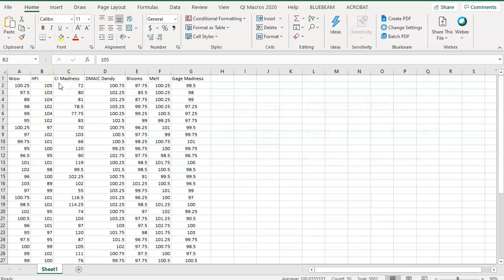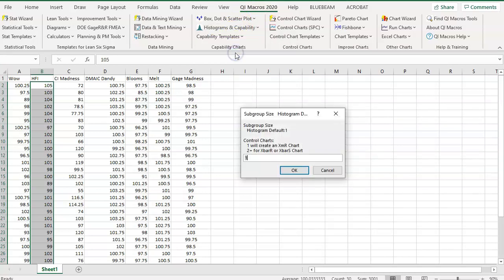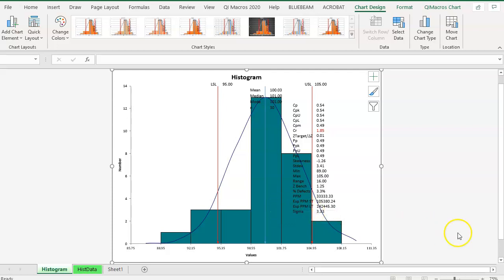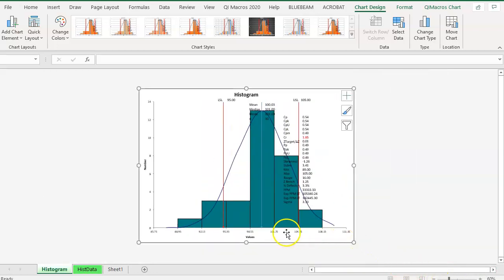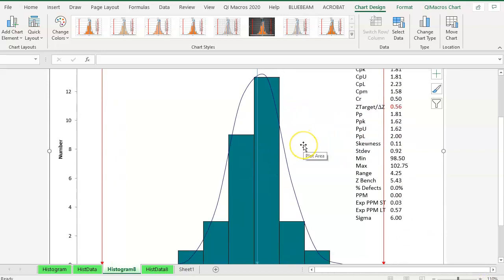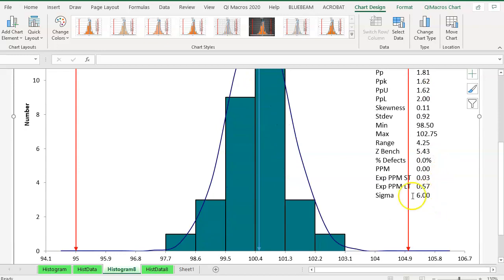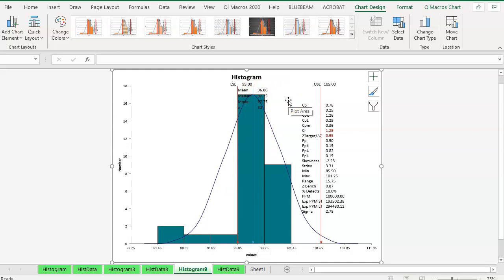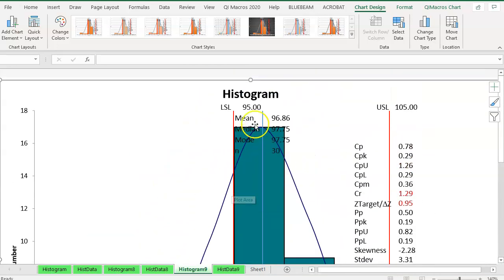Cp and Cpk demo with QI Macros